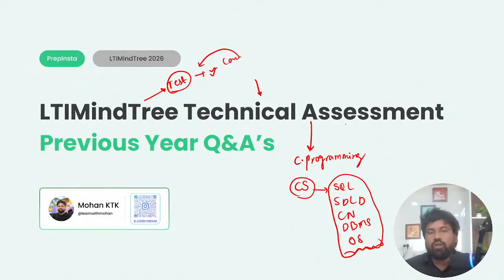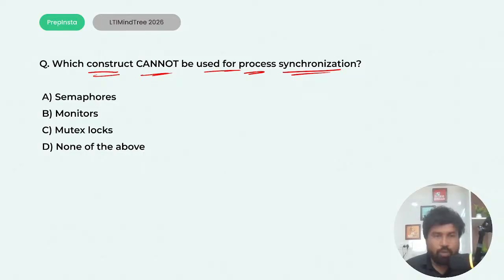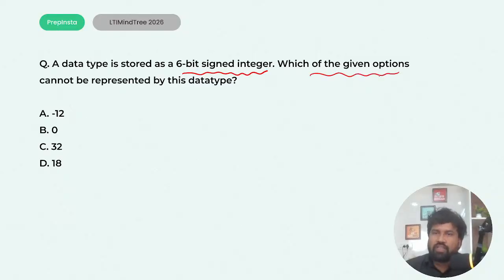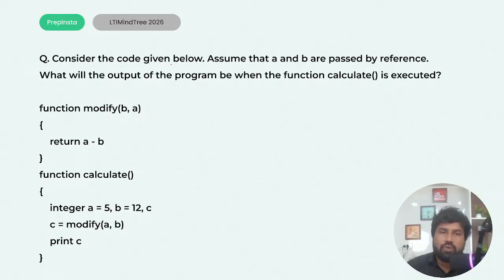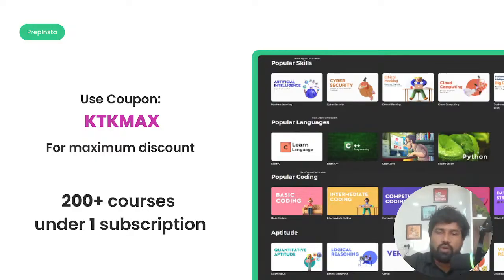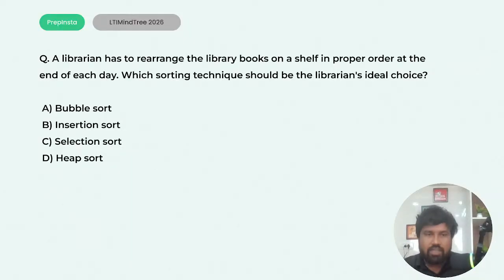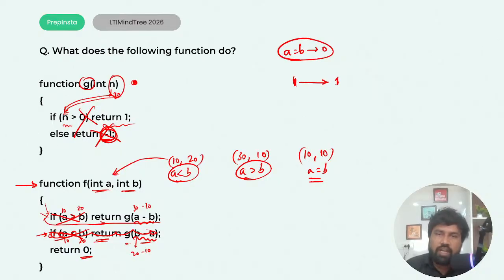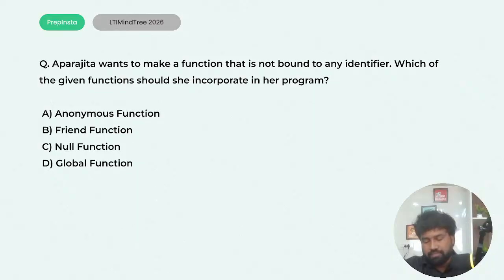LTIMindtree 2026 Previous Year Questions | Computer Programming & CS MCQs LIVE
📢 LTIMindtree Recruitment 2026 – Previous Year Questions (PYQs) on Computer Programming & CS MCQs!

In this LIVE session, we will solve and explain **LTIMindtree PYQs** from:
✅ Computer Programming

What You’ll Learn:
- Important Computer Programming PYQs for LTIMindtree 2026
- Computer Science MCQs with solutions
- Key concepts asked in previous LTIMindtree exams
- Preparation tips for coding & CS theory

📌 Best for freshers preparing for **LTIMindtree placement exams 2026**.
Join the LIVE session, practice with us & ask your doubts in real time!